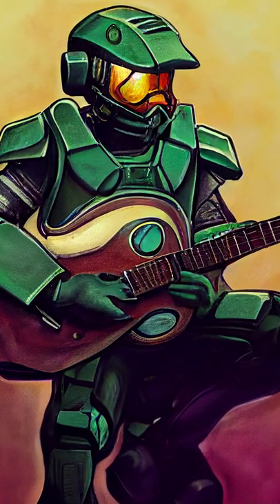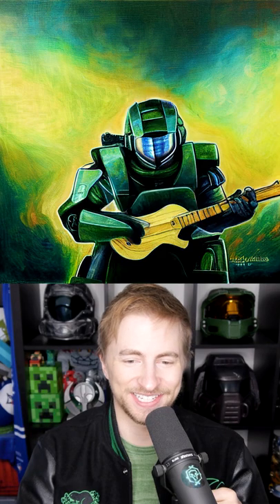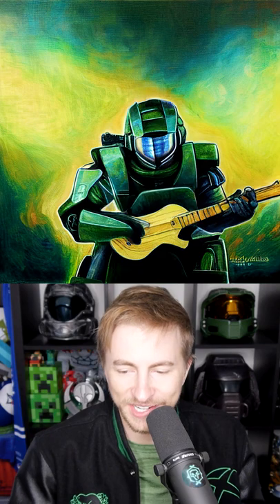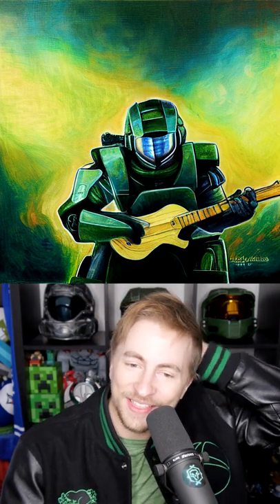Asking AI to show me "Master Chief Playing Guitar"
Let's ask an AI image generator to show us "Master Chief Playing Guitar"